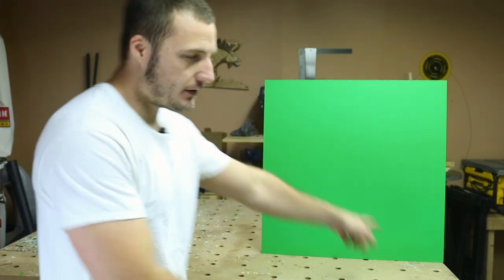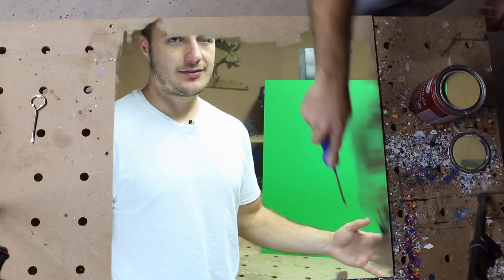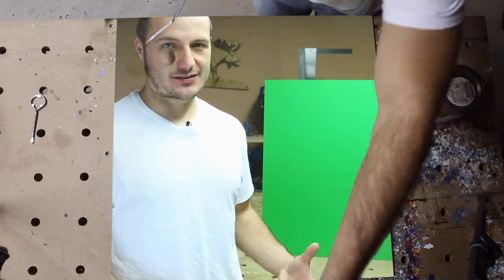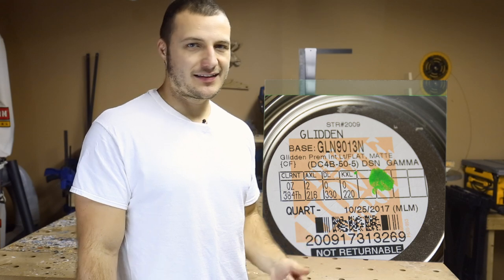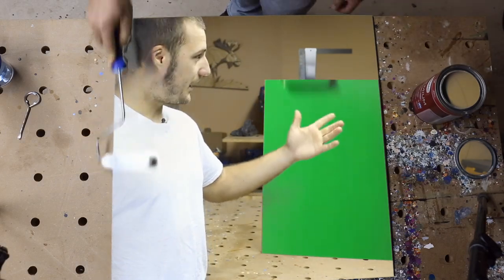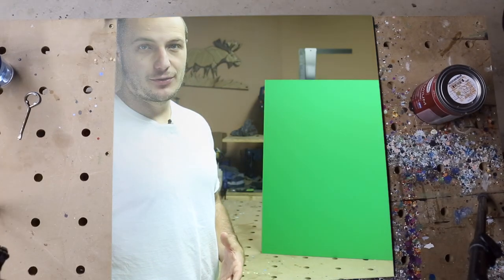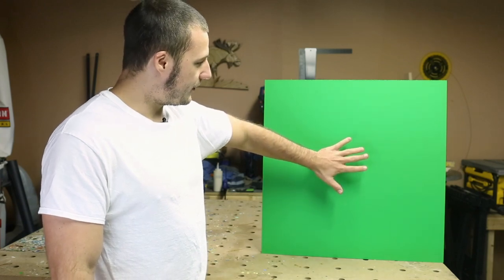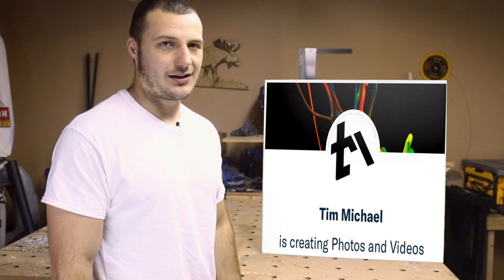Inexpensive Green Screen/Chroma key Paint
In this video I talk about chroma key paint that can be purchased inexpensively.